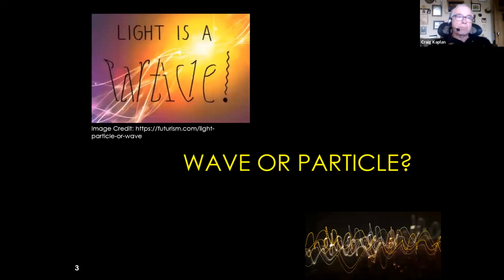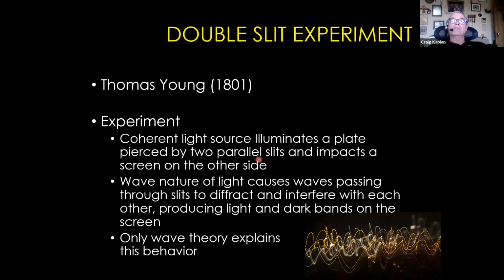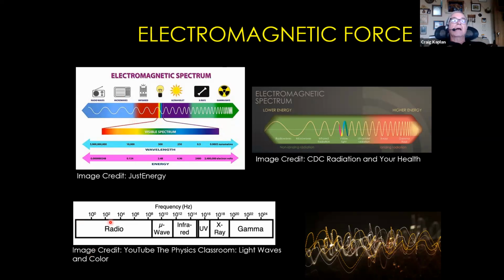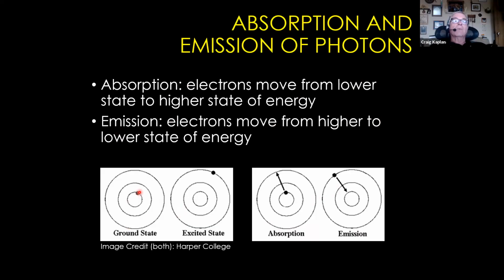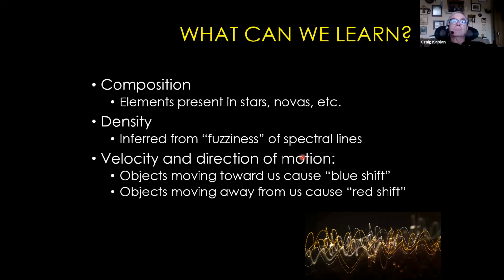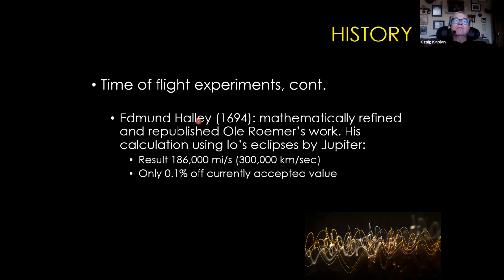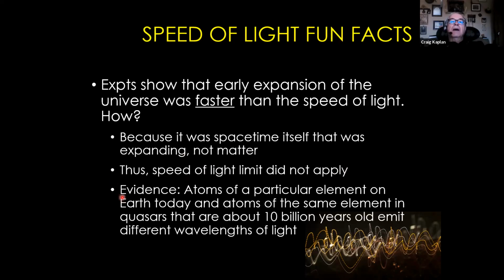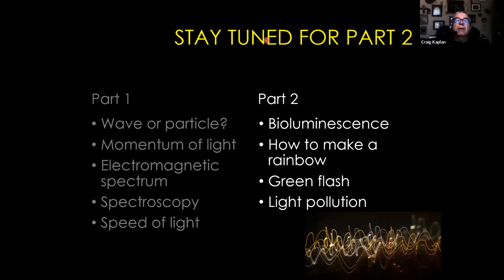ASRAS Forum Light wave or particle 5 27 26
ASRAS Forum Light: wave or particle 5-27-26.  Craig Kaplan gives the first of 2 talks on light.